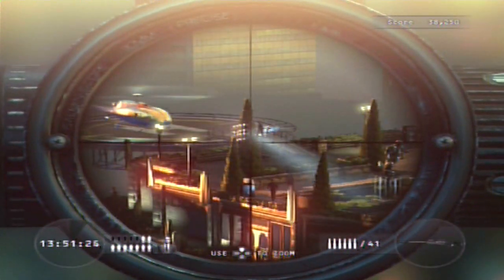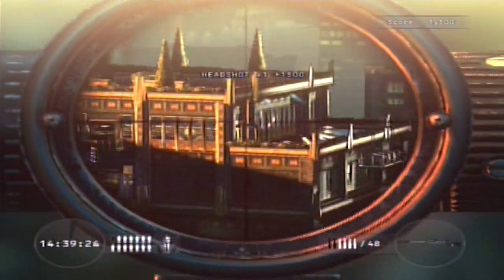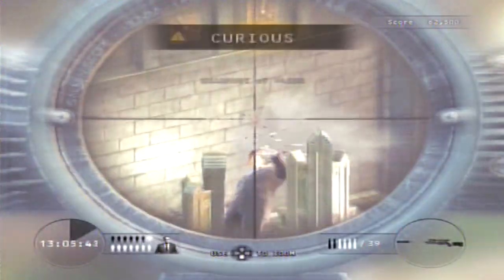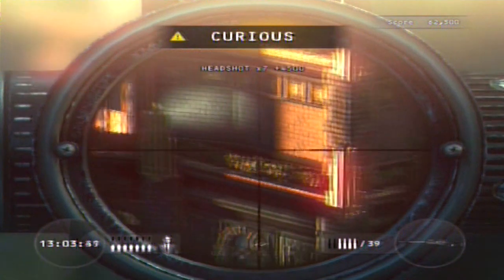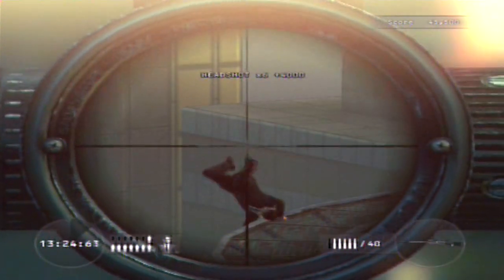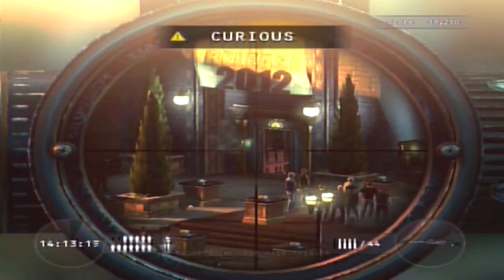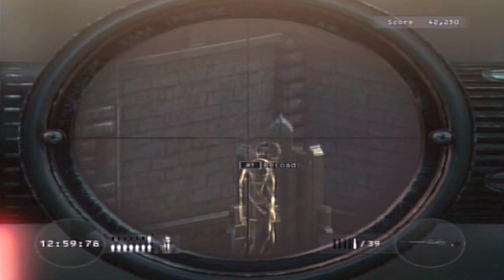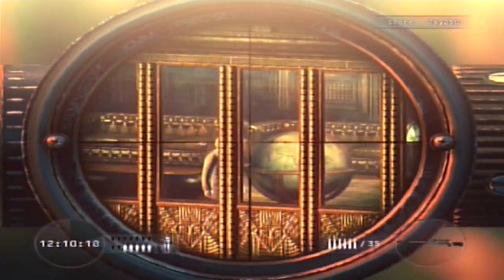Hitman Sniper Challenge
Scott has a wee shot at sniping, before having a wee shot of Hitman Sniper Challenge.